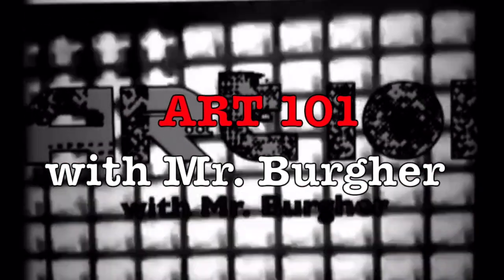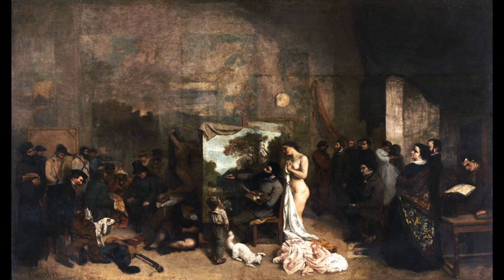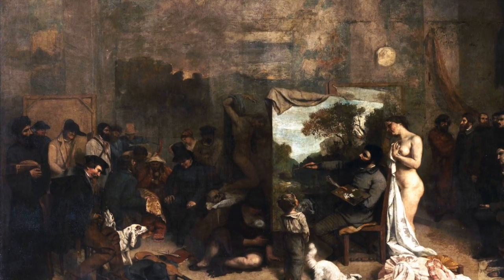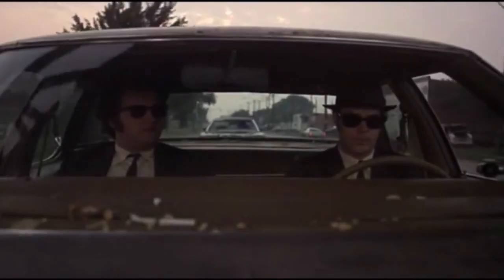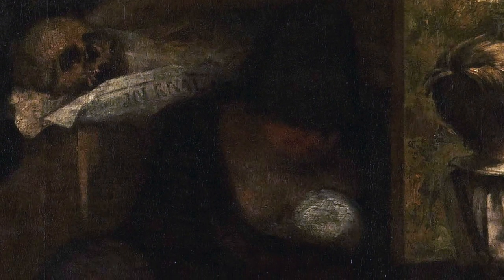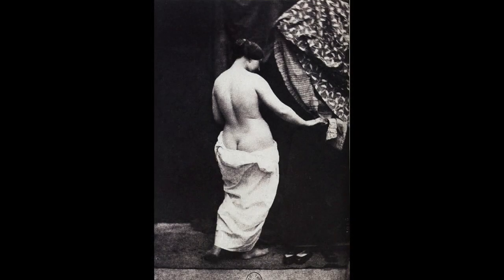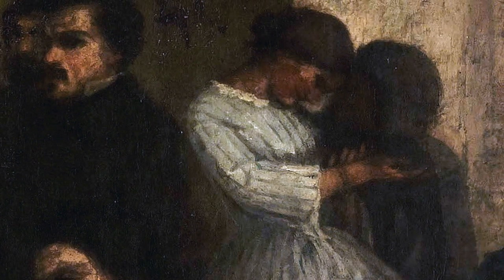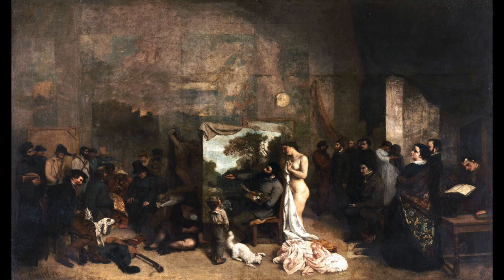Who's Who in Courbet's "Artist's Studio" | Art 101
A subscriber asked Mr. Burgher about the identification of the people within the allegorical Artist's Studio of Courbet. After researching the work further, Mr. Burgher has SOME answers, but not all of the answers. See his findings in this episode of Art 101.

✉️🐌📨 Snail Mail 📨🐌✉️
Mr. Burgher